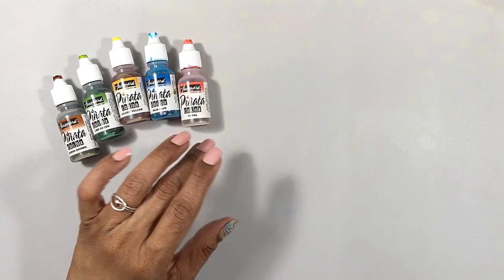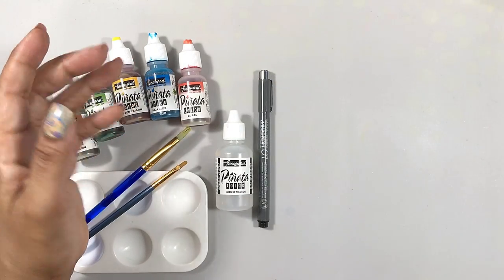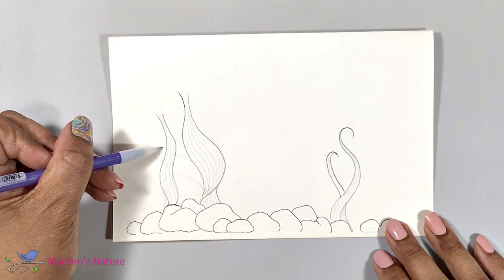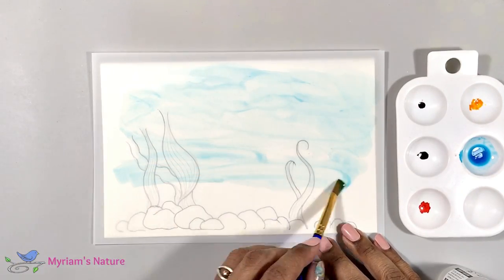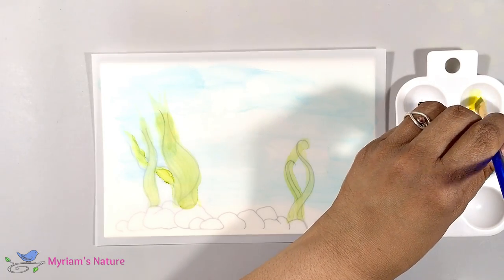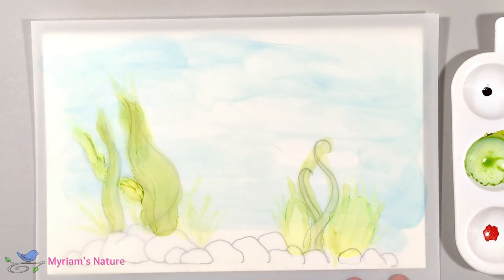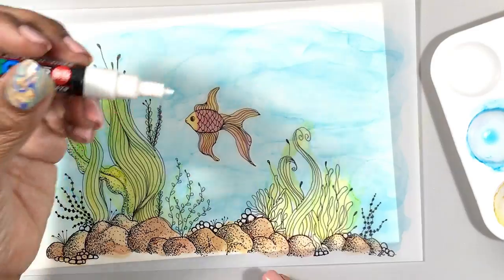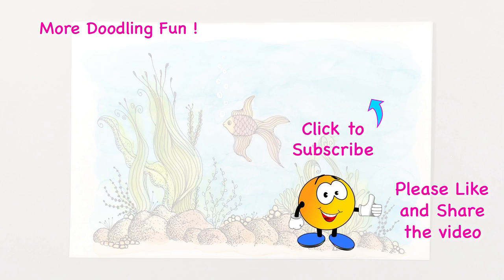169] How to DOODLE and STIPPLE on Alcohol Ink 🐠 Tips & Tricks - Advantages of Dura-Lar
Tip-filled tutorial : Doodling,  Stippling, and Drawing on an Alcohol Ink Painting  - The advantages of Grafix Dura-Lar.  Let’s paint and doodle an underwater scene!

🎨-=- MATERIALS USED -=-🎨

- (on Amazon)
- 🔺For Canadians

▪️ PIÑATA Alcohol Inks individually:
(this link places the newest colors at the top):

▪️Jacquard’s Exciter Pack of 9 PIÑATA ALCOHOL INKS

▪️Sakura MICROPERM pens set of 3 assorted sizes

🖌-=- TOOLS  / SUPPLIES -=-🖌

▪️ Plastic PALETTES:
- Pack of 3 rectangular with 6 wells each
- Pack of 3 round with 10 wells each

▪️Set of assorted PAINT BRUSHES

- the colors individually (NEW colors at the TOP of the list)

▪️Silicone INK CUPS

▪️FINELINE 20 gauge MASKING FLUID APPLICATOR “Pen” & Fluid

▪️MASKING FLUID options

▪️MICROBRUSHES:
- 400 in 4 sizes & colors
- 100 in 1 size & color

-=- SEALING and VARNISHING -=-

▪️Kamar Varnish (seals alcohol ink without bleeding, blooming or reactivating the inks)

▪️ AFTER using Kamar, you may choose to add a layer of UV Resistant Acrylic as well for added protection

Thank you in advance for helping out by watching and sharing these videos!  May the alcohol inks, paints and resin be kind, and may the pours be with you. 😊